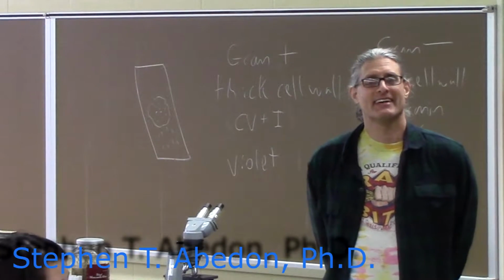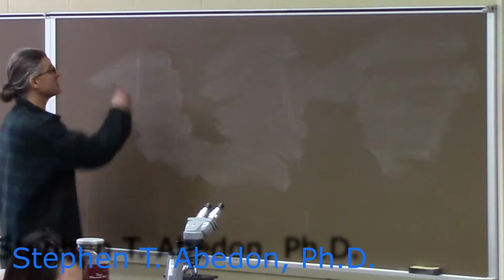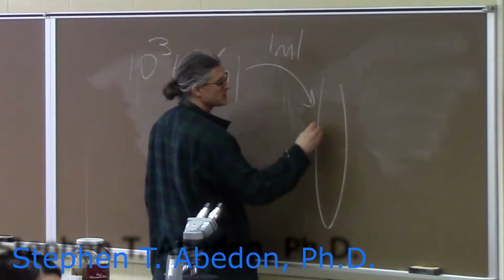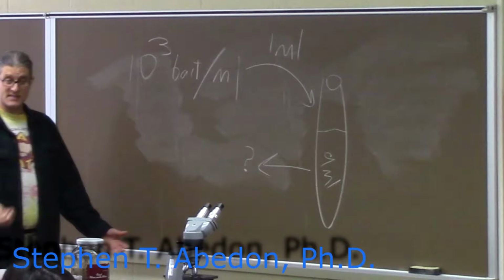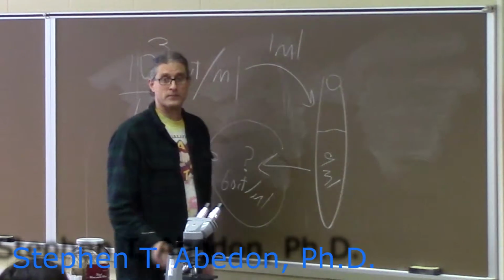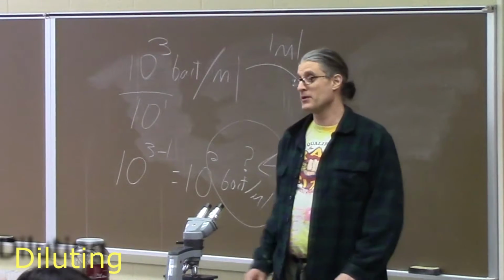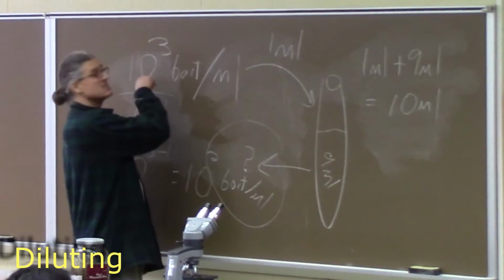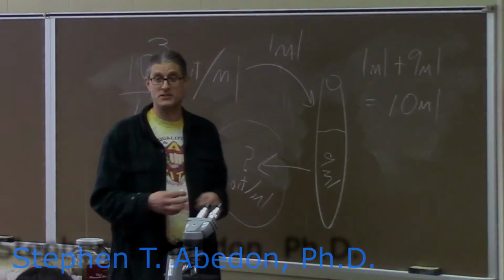Diluting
The basics of diluting calculations as seen from very much a microbiological perspective.